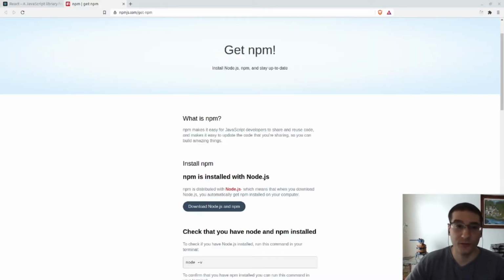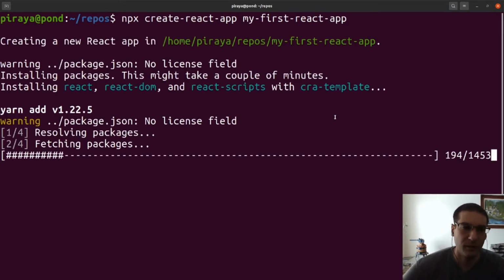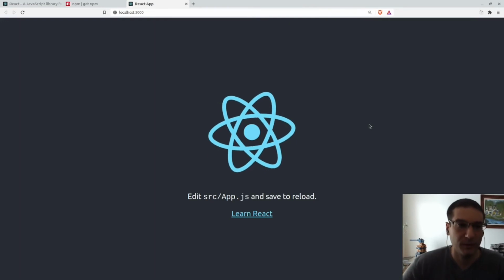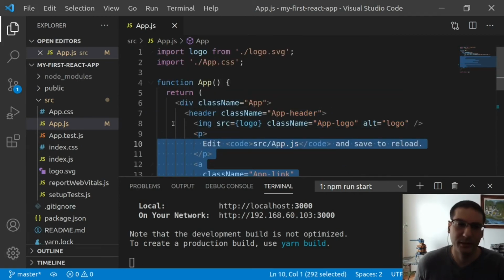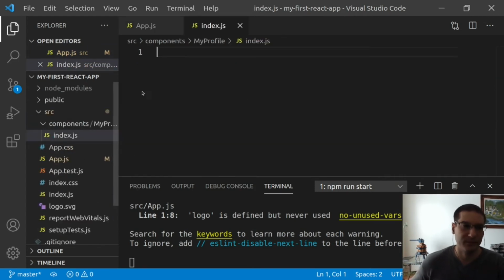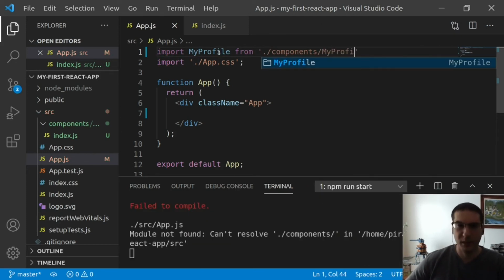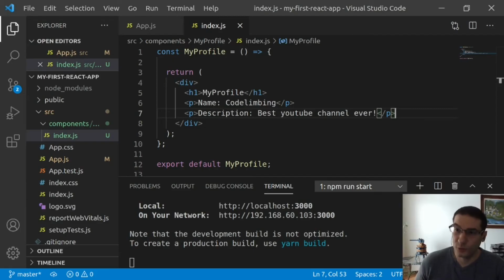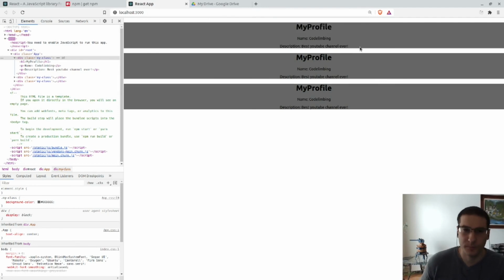React Crash Course Part 1: Setup and Components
Welcome to the React Crash Course, the no-nonsense series that will teach you everything you need to know to be job-ready with React.
The series will cover everything for creating your first React app, using React hook and how to implement routes in your app.

In this video, we will learn how to create your first application with create-react-app and then make a simple component.